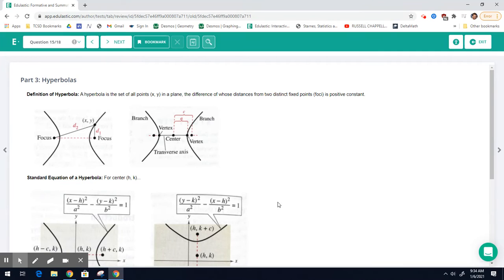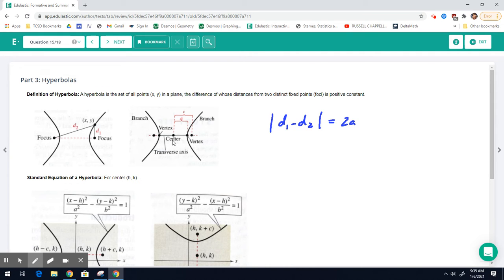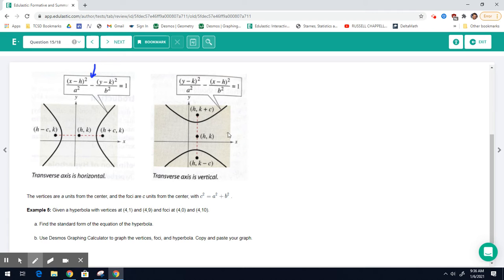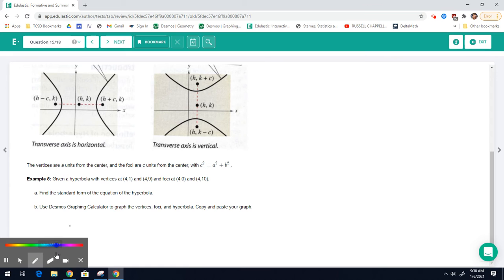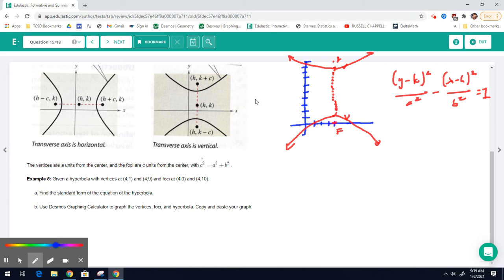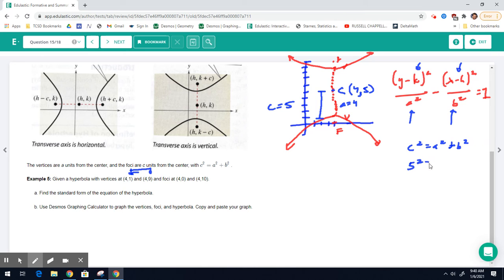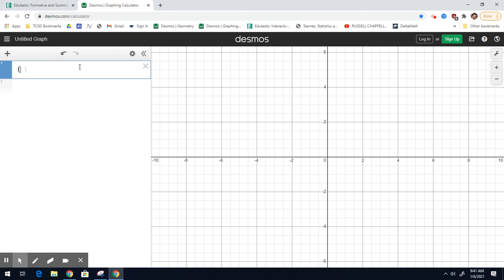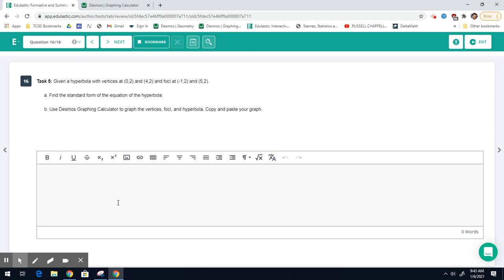hon geo final exam project - task #5